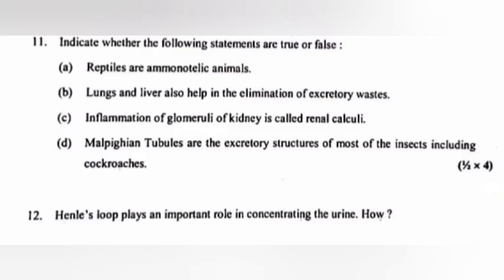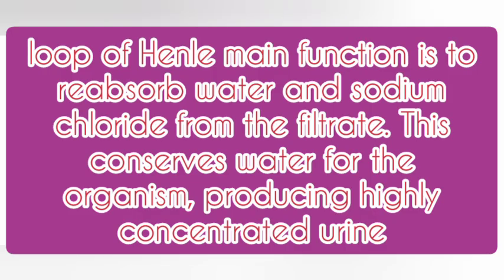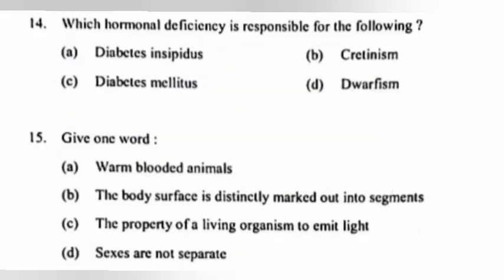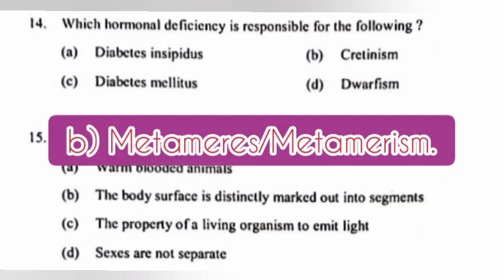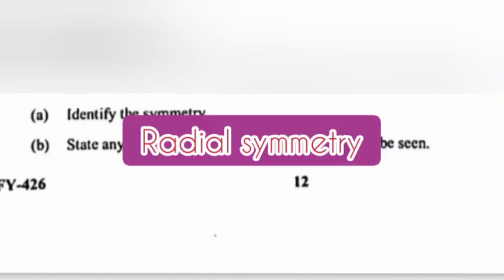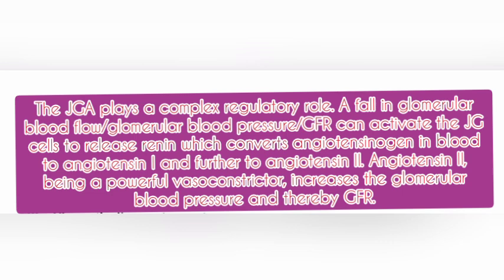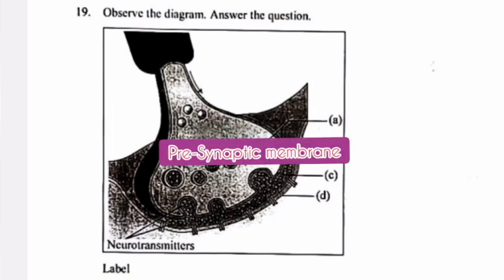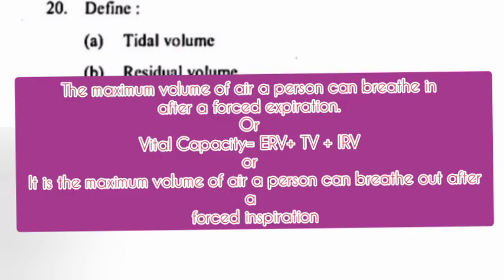PLUS ONE ZOOLOGY FINAL EXAM ANSWER KEY 2024 | PART - 2